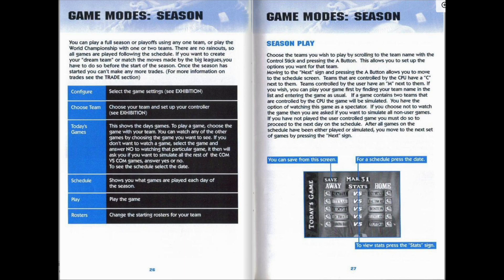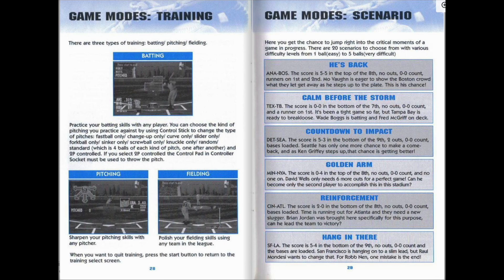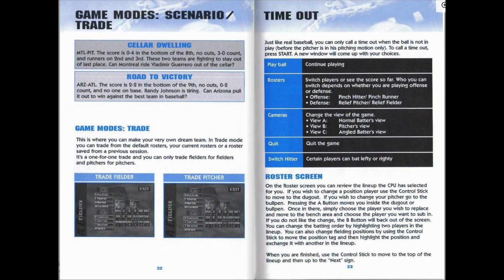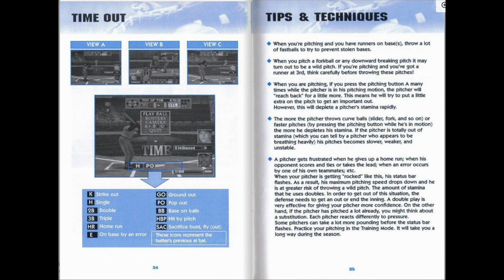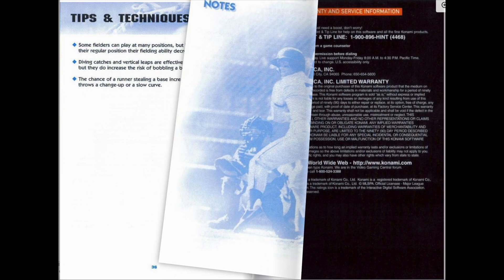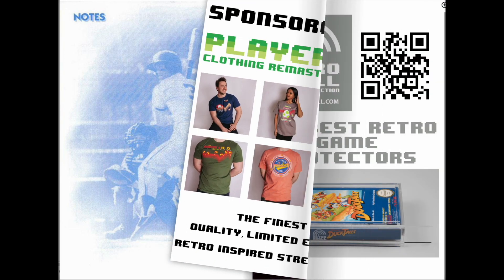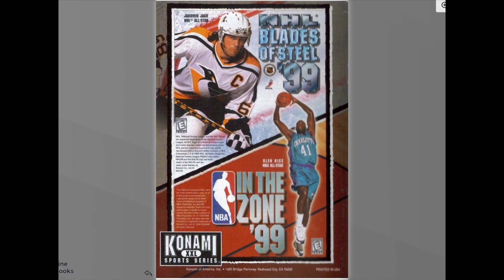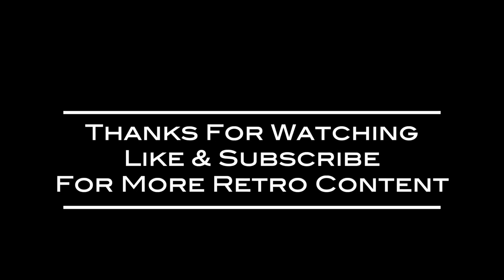[N64 Manual] Bottom of the 9th (USA) - Nintendo 64 Game Instructions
"Step into the thrilling world of Bottom of the 9th (USA) for Nintendo 64 with a twist! 🌟 We've animated the game manual, turning pages every 5 seconds, to bring this classic to life in a whole new way. 📖✨

🔗 Explore the Animated Manual: Get a glimpse of the Bottom of the 9th (USA) secrets in our animated format. Check out the original PDF here:

💌 Love Retro Gaming? Don't miss our free weekly newsletter, filled with retro gaming gems, news, and exclusive content.

🛡️ Protect Your Collection: Cherish your Nintendo 64 games with our RetroShell Nintendo 64 4mm Acrylic protectors. Preserve your gaming legacy!

📚 Got Manuals to Digitise? Help us create the largest YouTube collection of animated game manuals. Send your scans through our social channels and be a part of gaming history.

- Player Clothing: Dive into retro gaming-inspired streetwear.
- NostalgiaTron Podcast: Relive the nostalgia of the 80s and 90s.

Join us on this retro journey and be a part of our gaming community! 🎮🌈